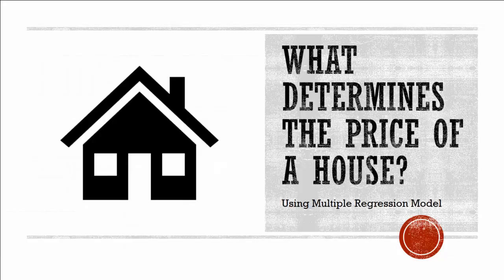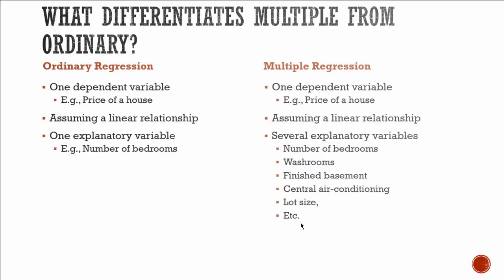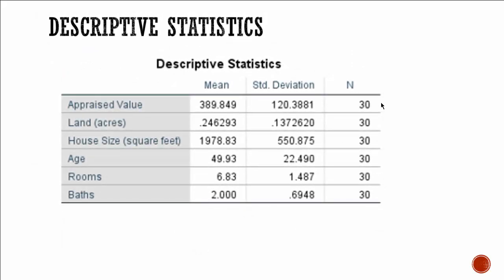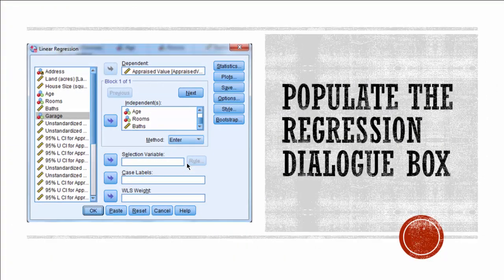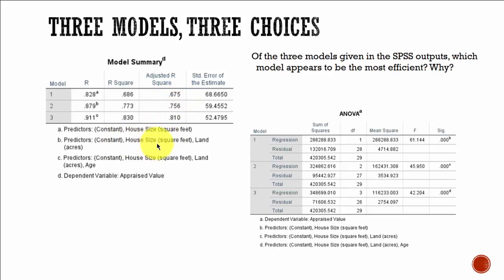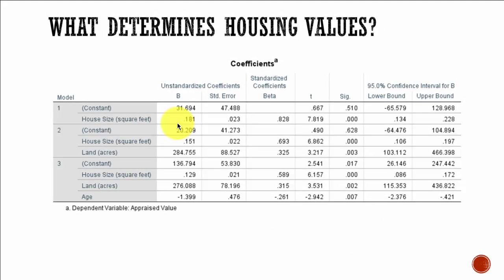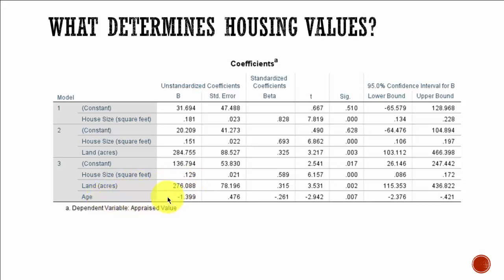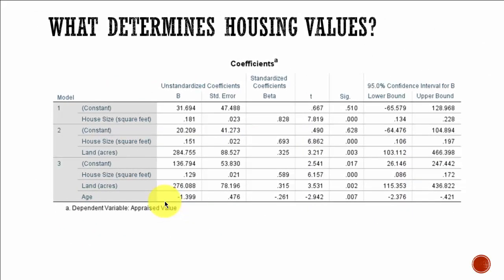Multiple Regression model with SPSS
Professors Clare Chua and Murtaza Haider
Ted Rogers School of Management
Ryerson University